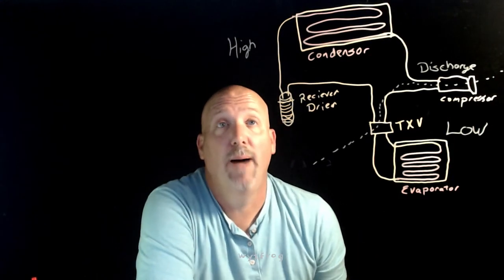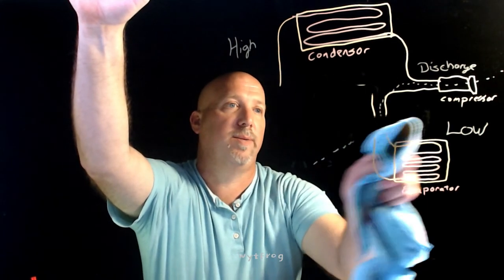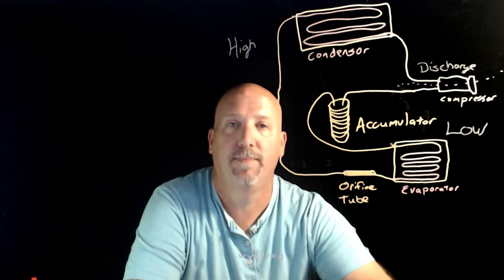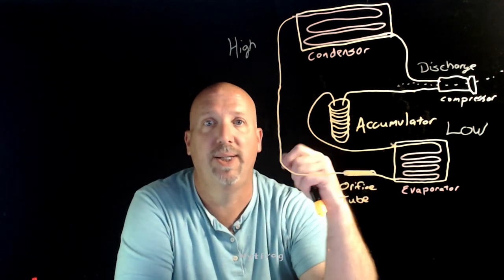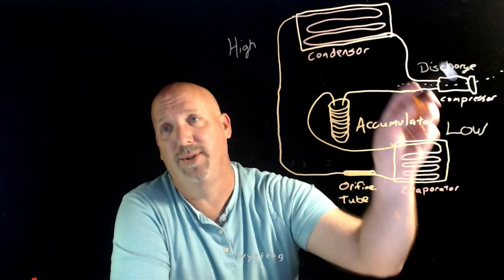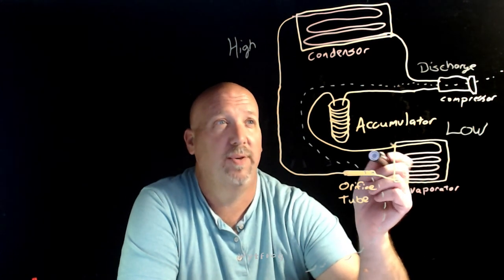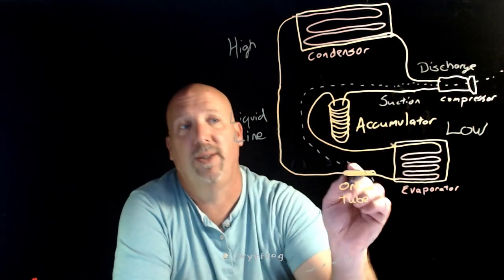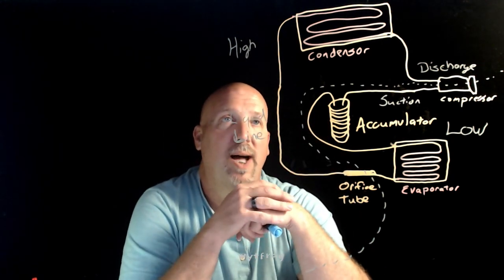AC System Operation TXV H Block 2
This video describes the operation of an automotive HVAC System that utilizes an H Block style TXV.